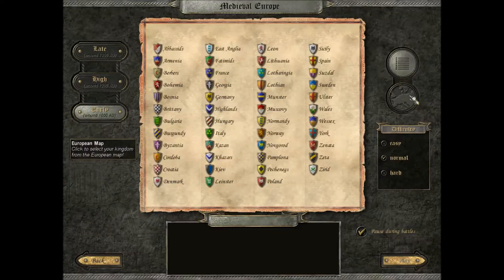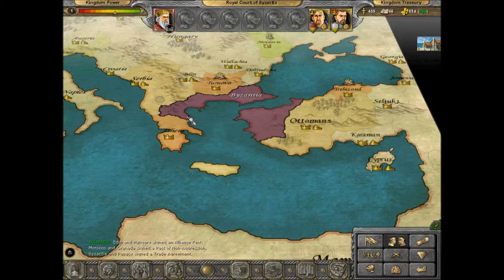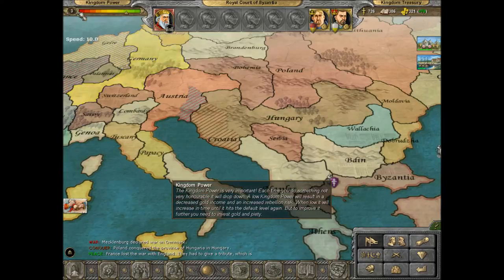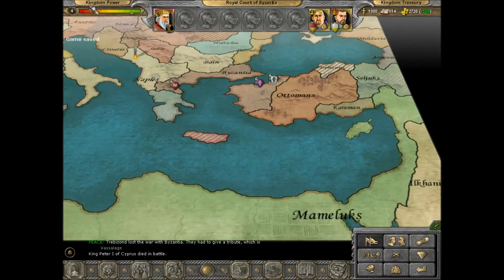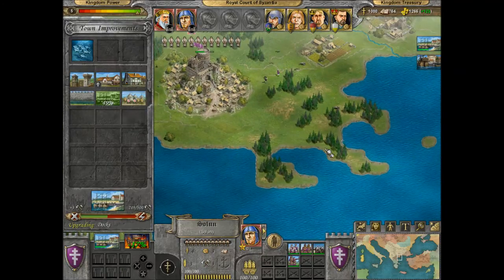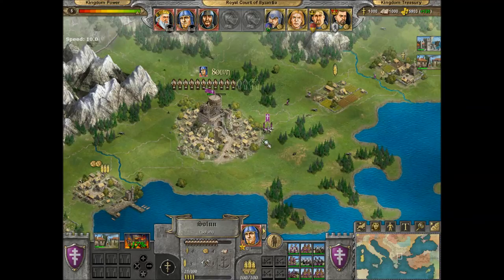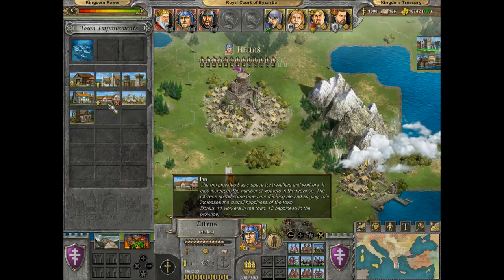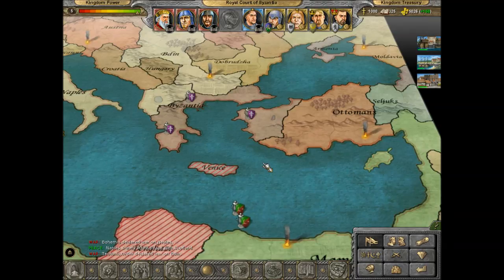Let's Funk King Play Knights Of Honor #01 Byzantine Empire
Hello Loyal subjects, this is a play through of one of two Knights of Honor series I intend to do. This one will be a domination focused Campaign to reunite the Roman empire with Byzantium in the late Medieval Period.